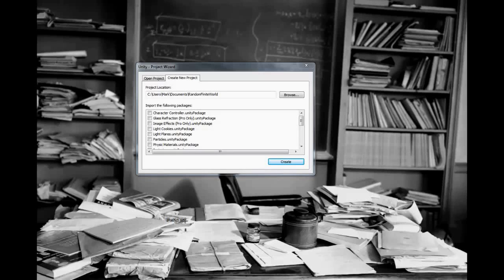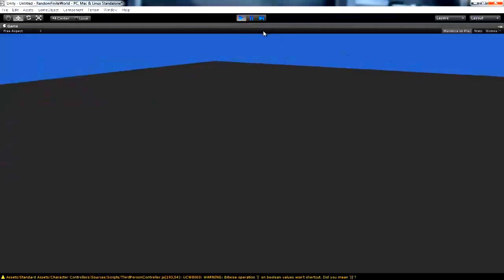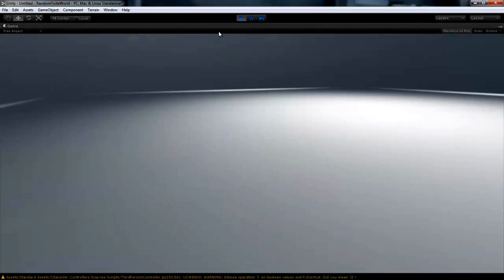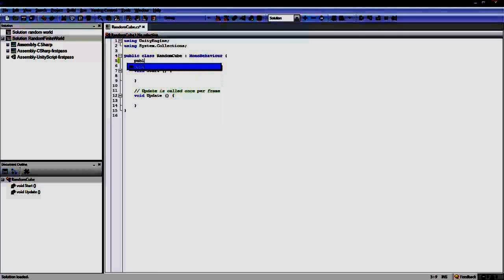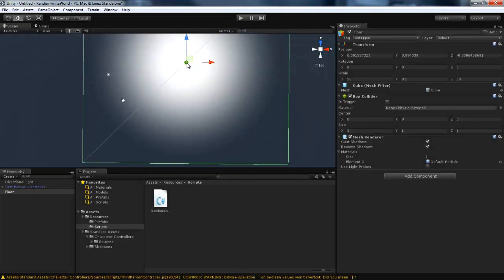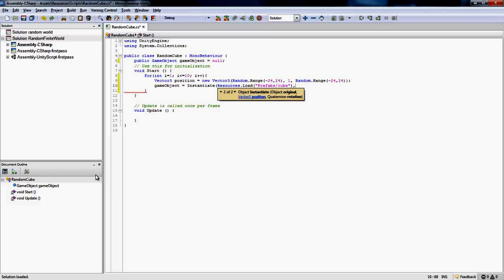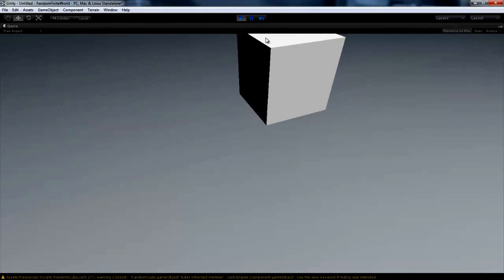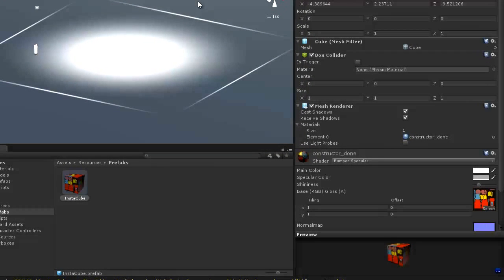Making Random Finite World In Unity3D|Importing Skyboxes|Instantiate Objects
I know that this wasn't equivalent to what you guys asked for, but in time I promise to put up a video of your request.  But I hope this gives you insight of what the real problem here is and that's memory which goes a long way to be dealt with properly.